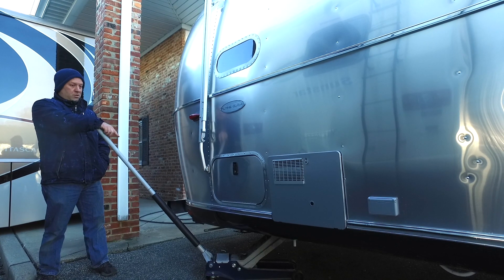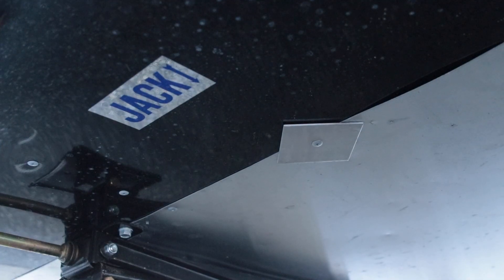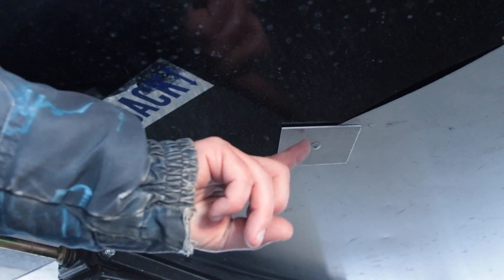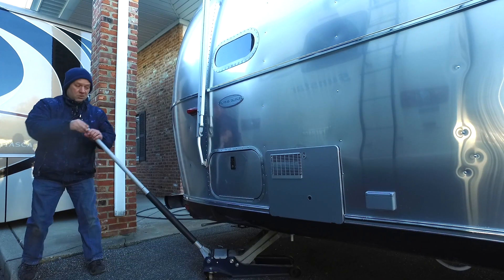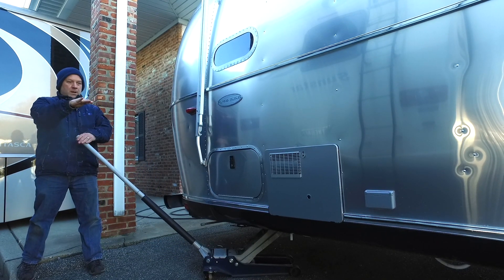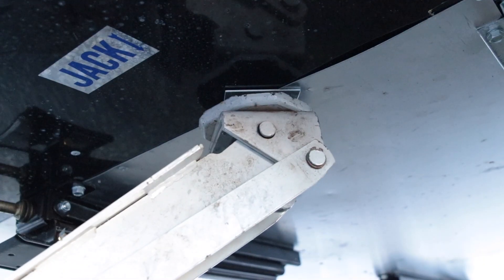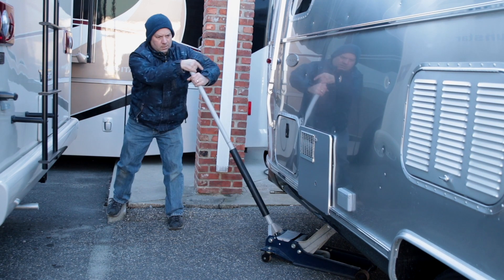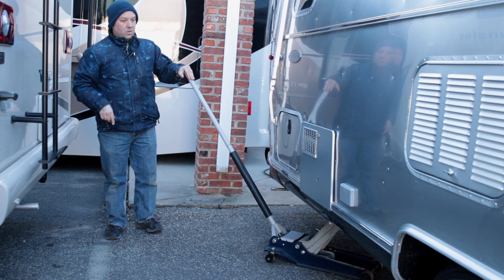How to Jack up your Airstream Trailer to Replace the Tire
We often get this question asked. How do you Jack up your Airstream trailer to replace the tire?